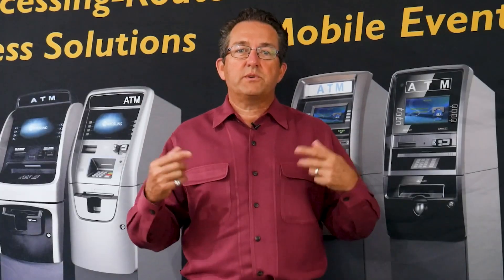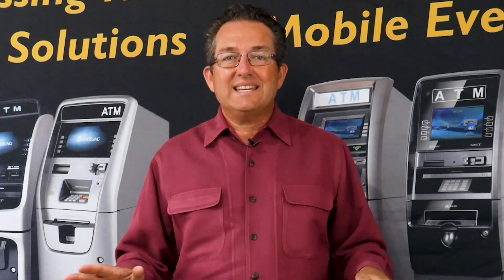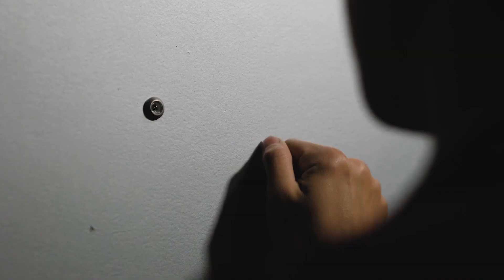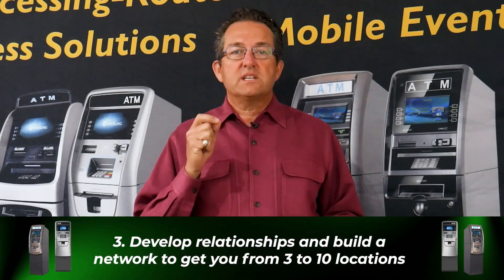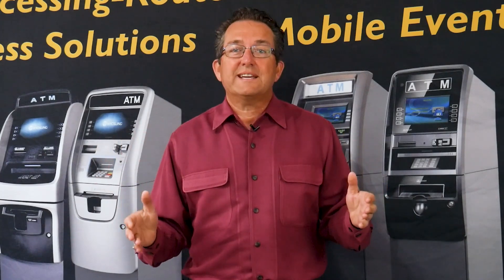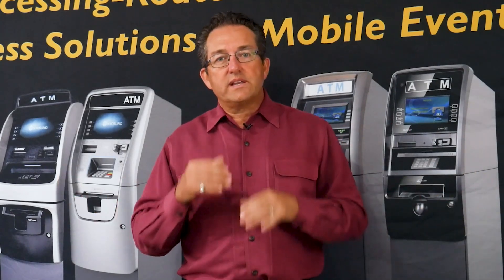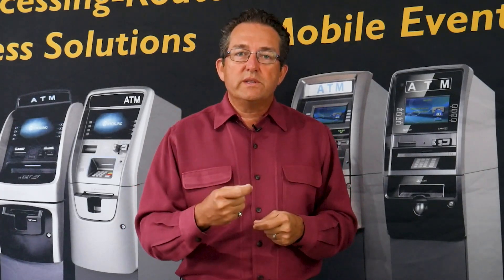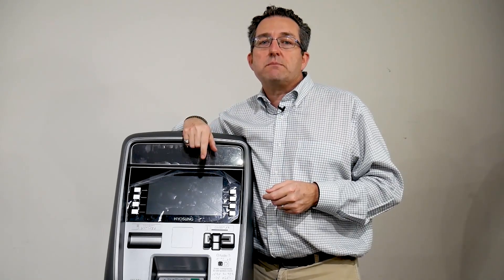The Best Way to Scale Your ATMs from 1 to ATM 10 Machines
Ready to take your ATM business to new heights? Discover the ultimate strategy to scale your ATMs from 1 to 10 machines and build a thriving ATM empire. Learn expert tips for ATM expansion, location optimization, and maximizing profits. If you're an ATM entrepreneur looking for success, this video is a must-watch.

CLICK THE LINK HERE TO GET THE TOP 7 THINGS YOU NEED TO START A PROFITABLE ATM BUSINESS IN 2023 EVEN WITH ZERO BUSINESS  EXPERIENCE

You can purchase the A to Z approach in the ATM business book written by Philip Webb. This will help you start your journey in the ATM business. You can check the course through this link:

Join our Facebook Mastermind group page created by Philip Webb and The PDQ Merchant Enterprises Team. It is free to join and the best thing about this group is you will be surrounded by other like-minded individuals who are in the ATM business in 2023.

You can join the free ATM master class where Philip Webb and PDQ merchant enterprises team shares their tips about atm business bank account, ATM business LLC,  atm business contract,  atm business startup cost, ATM machines, opening bank accounts and how to start an ATM business in 2023, finance, accounting, how to find atm locations, networking and many more.